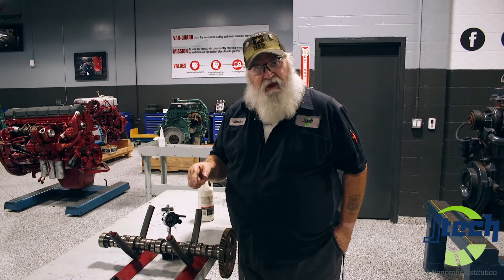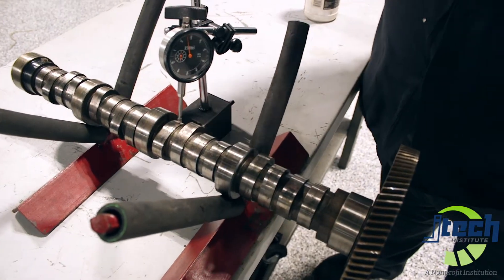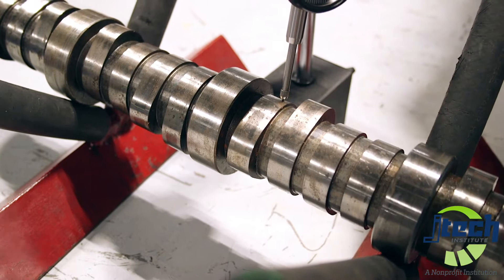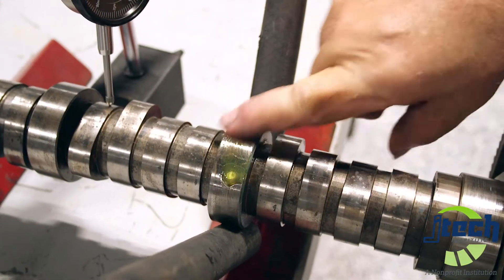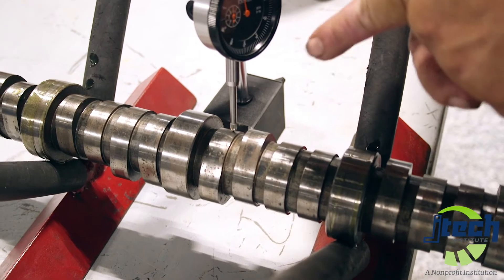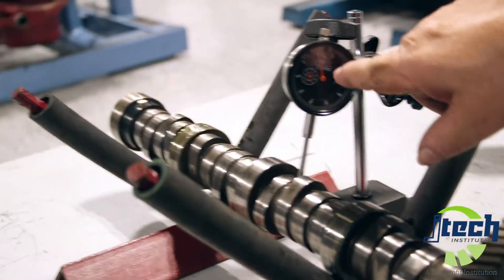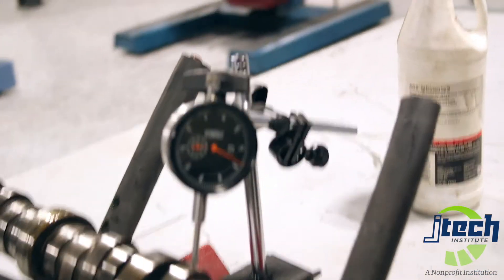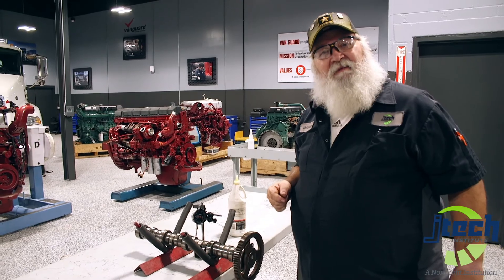Camshaft Lobe Lift How-To Video with Mr. Watkins at J-Tech in Jacksonville, FL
J-Tech Diesel Technology Instructor, Mr. Watkins, performs a How-To video on Camshaft Lobe Lift in J-Tech's Diesel Workshop! DON'T FORGET, YOU CAN LEARN EVERYTHING ABOUT ENGINES AND THE INDUSTRY FROM ATTENDING J-TECH! Please feel free to ask any questions in the comments below, Subscribe to the J-Tech YouTube page, Like this Video, and head to the J-Tech Website to learn more about the programs we offer!